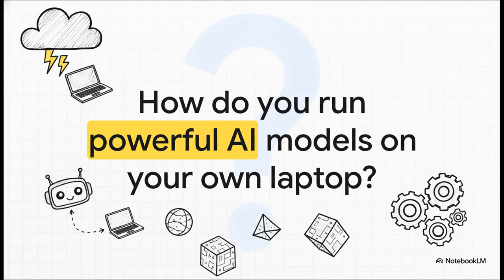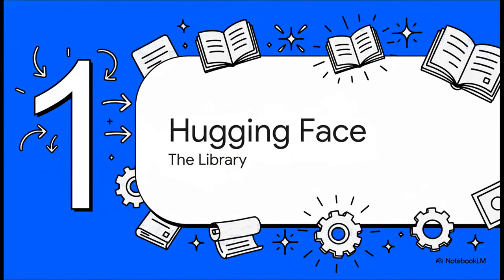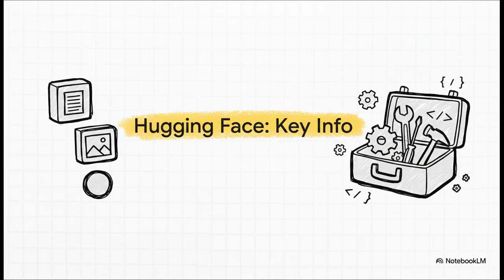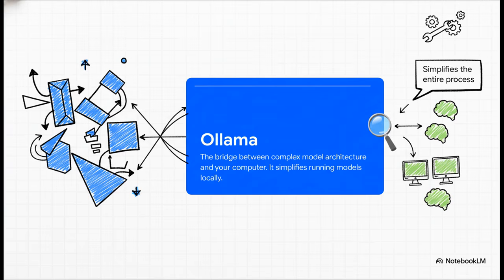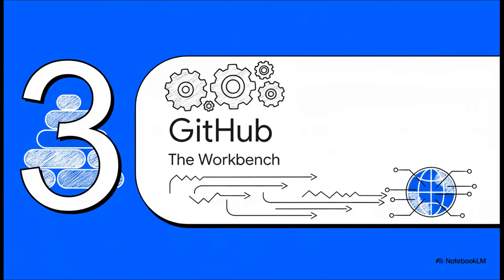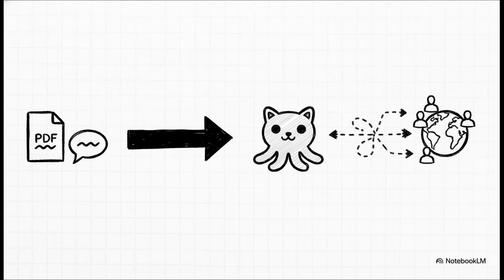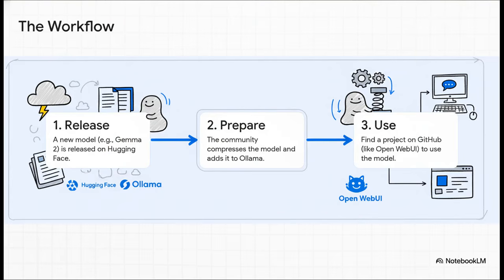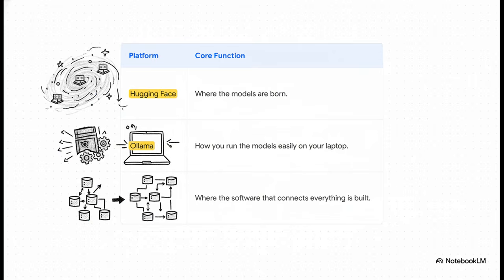The Holy Trinity of Local AI